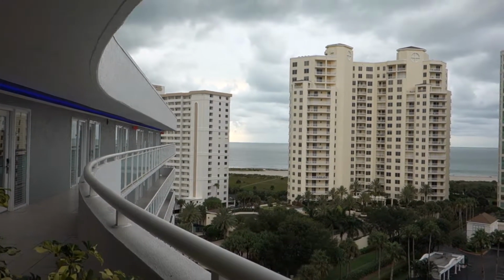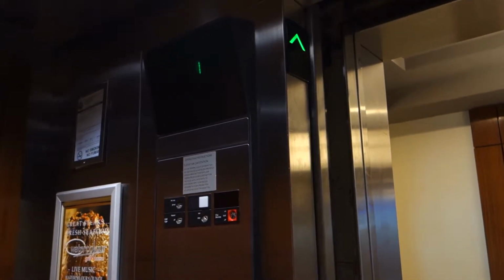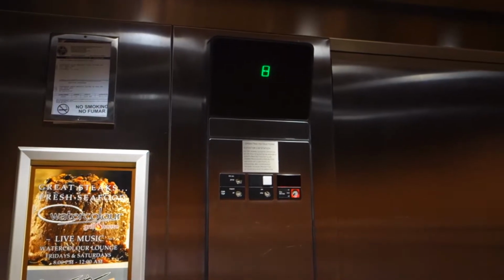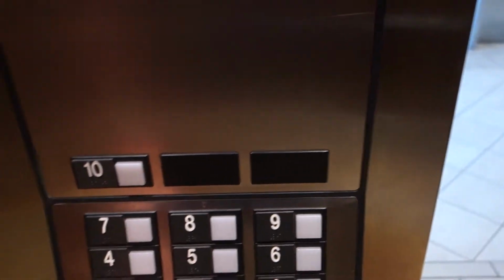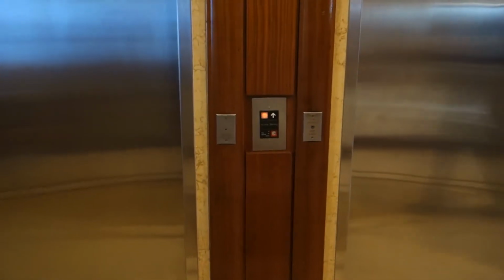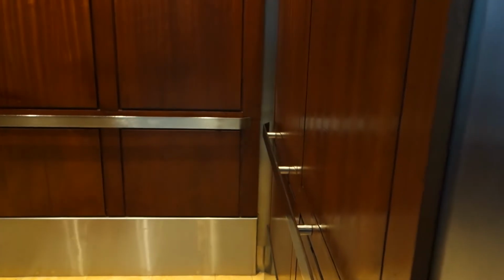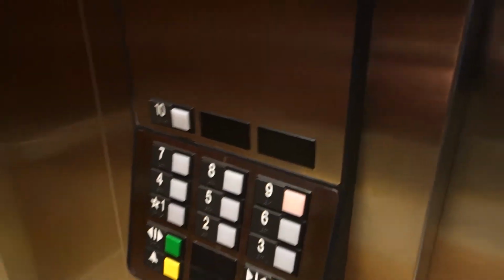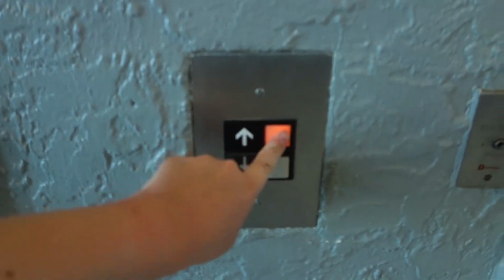Relay Controlled 1989 Otis Series 1 Traction Elevators at The Marriott Suites, Clearwater Beach, FL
These are the Very Nice and Interesting Elevators at one of the only 4 remaining "Marriott Suites" Hotels in the world, this one being located in Clearwater Beach, Florida. Anyways, these elevators are Older Otis Series 1 Traction with RELAY LOGIC CONTROLLERS! How can I tell? Judging by the noises. Unlike many Otis Tractions from this time period, I could hear relays clicking as the elevators started up and when I pushed the buttons! With that said, these are NOT Elevonic and they are probably some of the last relay controlled Otises' ever installed (from 1989)! These Elevators also have NO CHIMES either (except the lantern chime on one of the elevators, no floor passing chimes or call recognition on any of the elevators)! This Hotel also was pretty heavily renovated this year, but despite that, along with the ridiculous Florida Codes, these are STILL ORIGINAL, and let's hope it stays that way! These Elevators do not run the best, and aren't the smoothest I've been on, but keep in mind, these were maintained by KONE at some point judging by the sensors, and also, the certificate expired a while ago (they may not be maintained anymore thanks to the STUPID CODES and could get modded soon!!). These aren't super fast, but aren't super slow either. Not much else to say about these, but enjoy some rides on what are probably some of the last Relay Controlled Elevators Otis ever made!

Installed: 1989